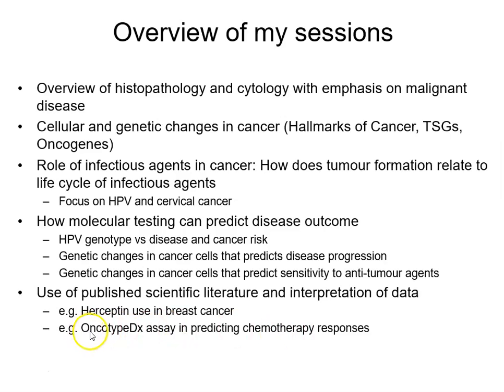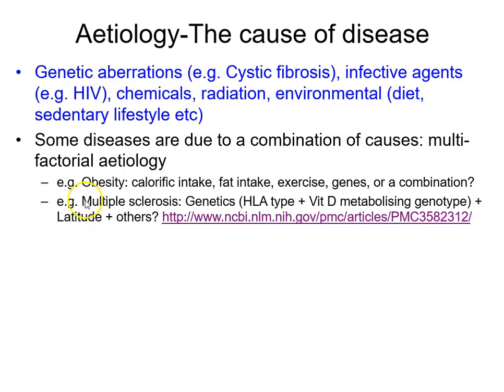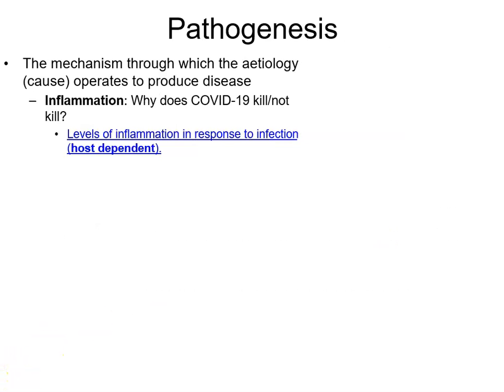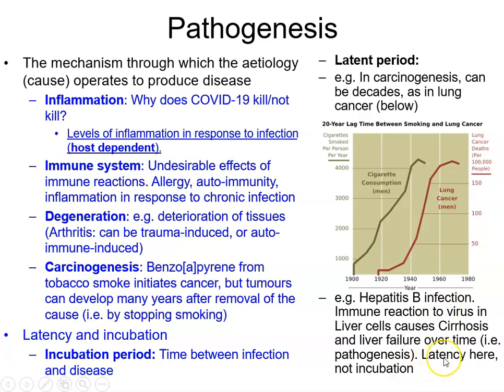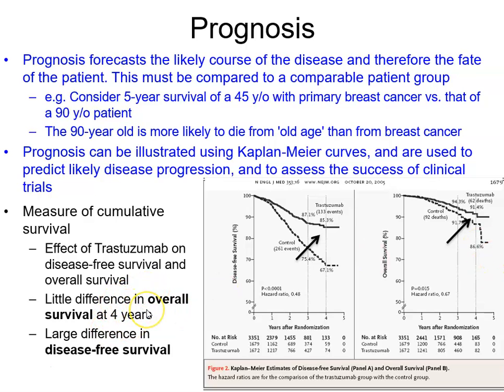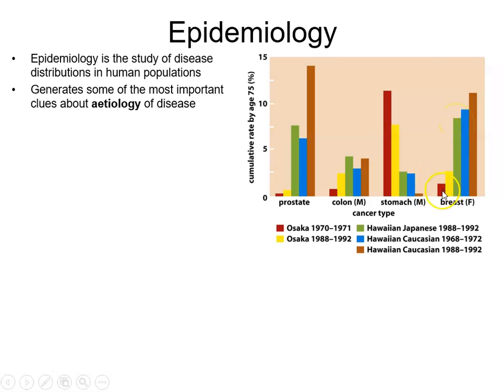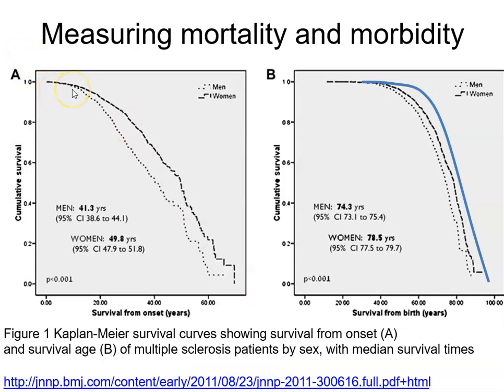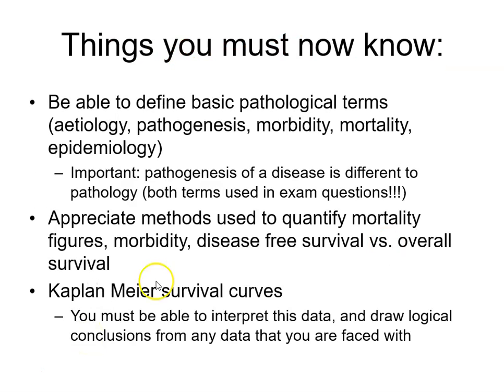Cell Pathology and infection 1 Disease terminology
Lecture 1 of L6 CPI including Kaplan Meier curves